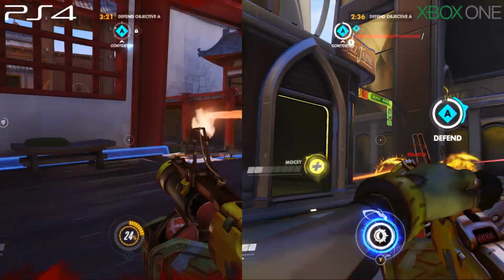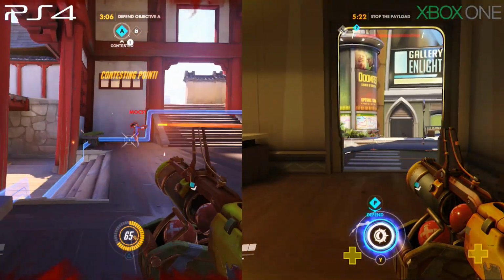How does Overwatch play on consoles? (PS4/Xbox One Gameplay & Comparison)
We like Overwatch, butt how does it look/play on the consoles? Take a look at the first gameplay from the PS4 and Xbox One versions.